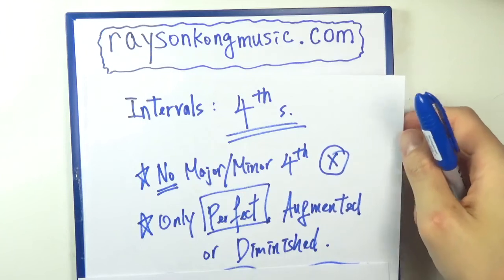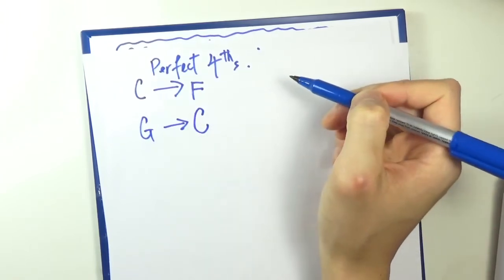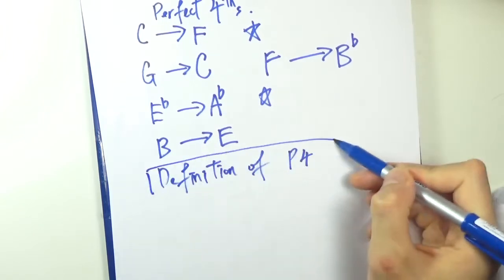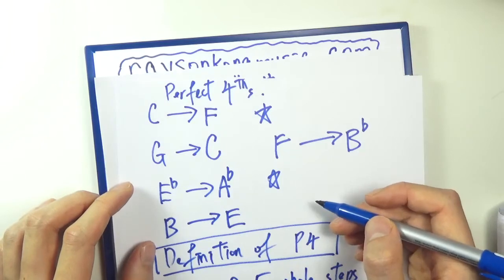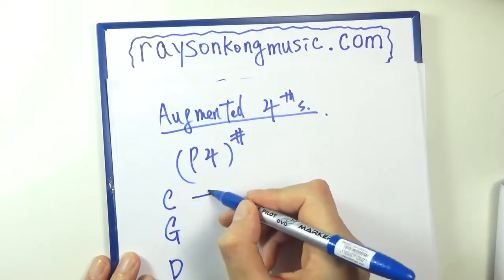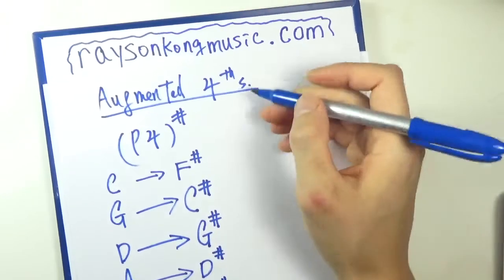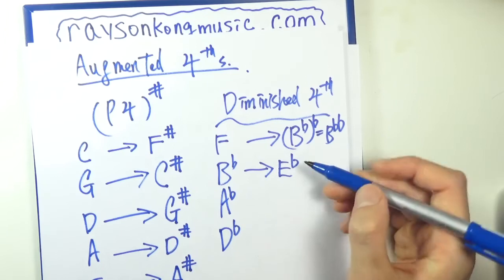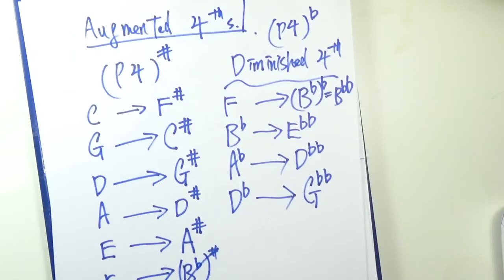Ch 2 Intervals Part 8: Perfect 4ths and Aug/Dim